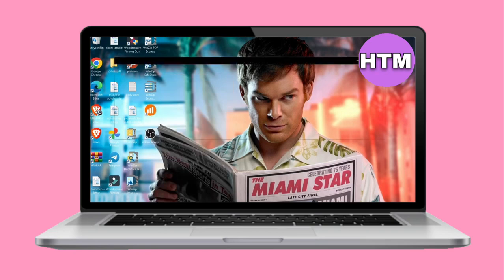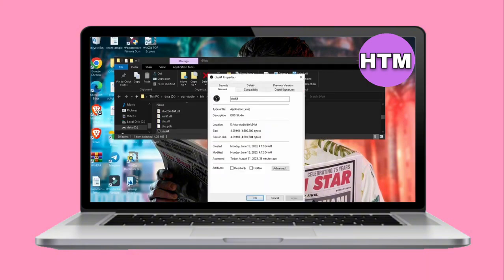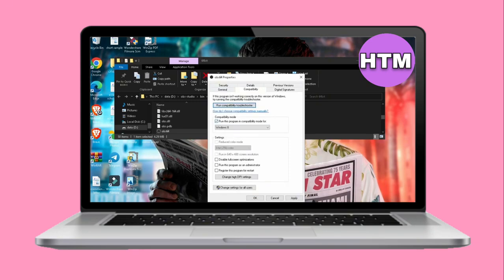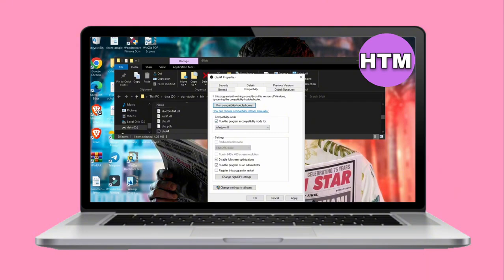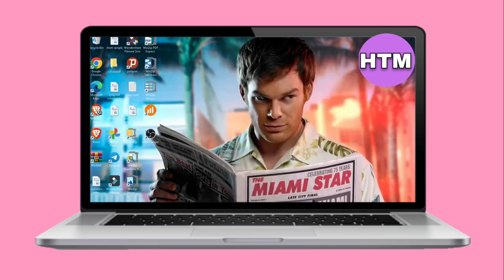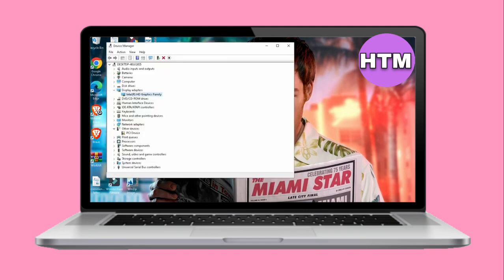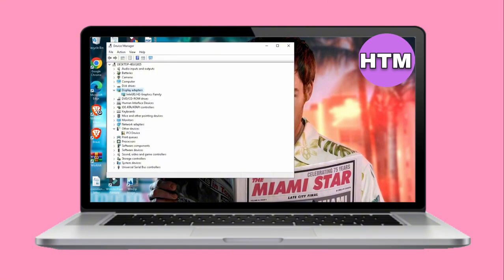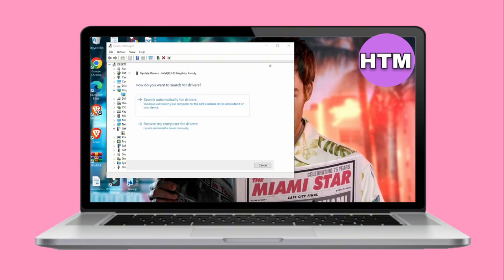How to Fix Roblox Client is Not Responding | Fix Roblox Game Client has Stopped Working 2024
If your Roblox client not responding properly, no need to worry! You are not alone. In this video, I will guide you to fix the Roblox game client that has stopped working issue. If you're experiencing problems with the client not responding to Roblox, we've got you covered.  watch this video till the end and follow the process.

If you're wondering why is Roblox client not working or facing issues with the Roblox client stopped working, this video will help you to get it back. Watch now to discover how to fix the Roblox client error. Learn how to solve Roblox clients did not respond issues, and fix the Roblox client error on your computer with step-by-step instructions.

00:01- Video intro
00:17- Method 1: Enable Compatibility Options
00:52- Method 2: Update Graphics Driver
01:34- Method ending